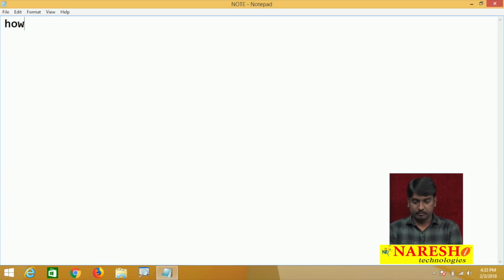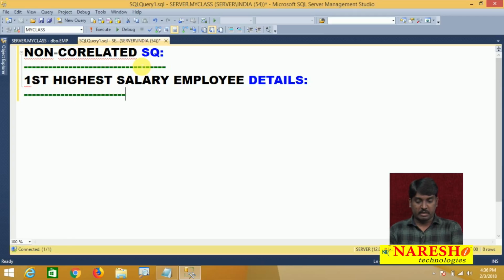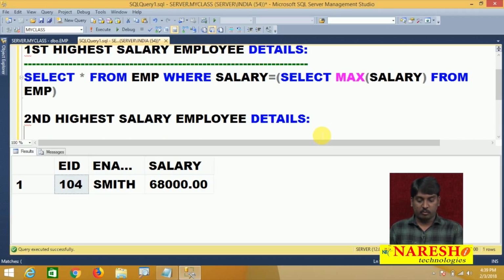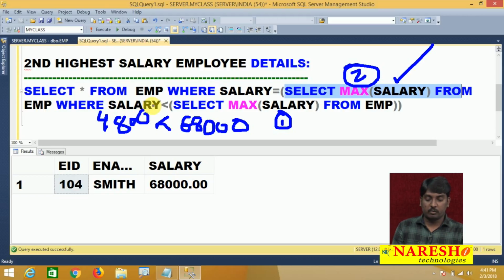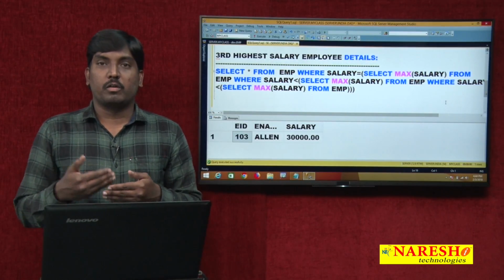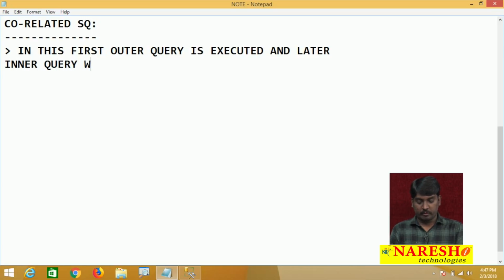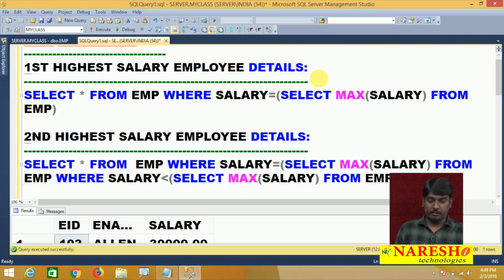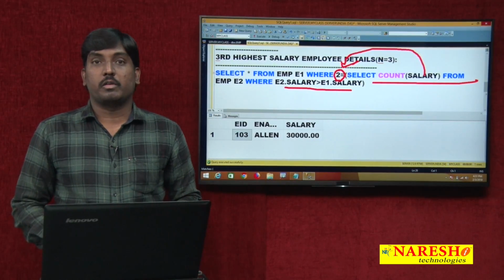Differences b/w Non-Correlated SQ and Correlated SQ in SQL | MSSQL Training | By Mr.Sudhakar L